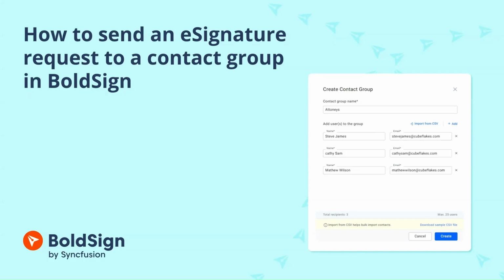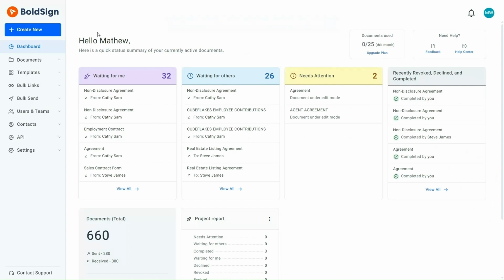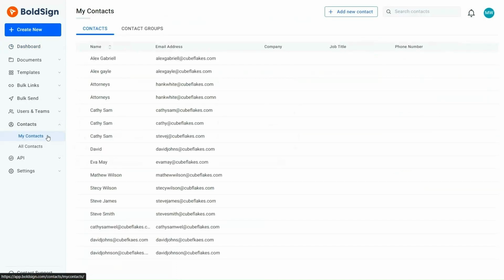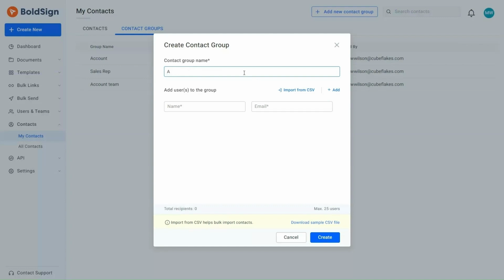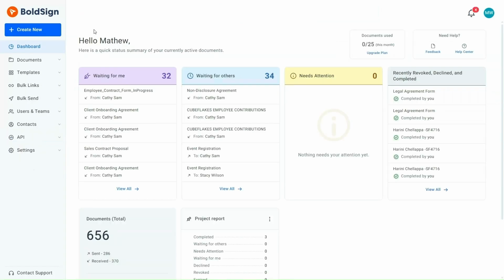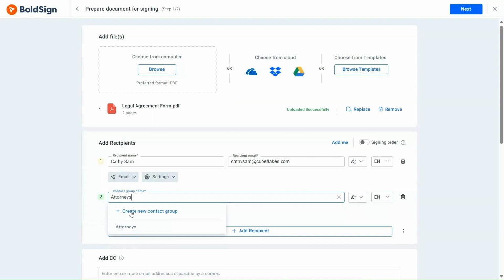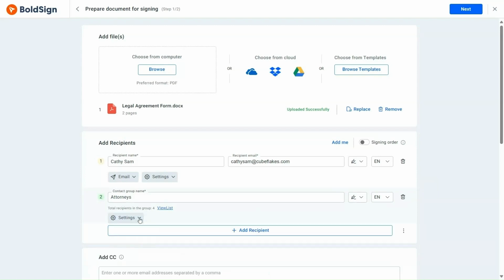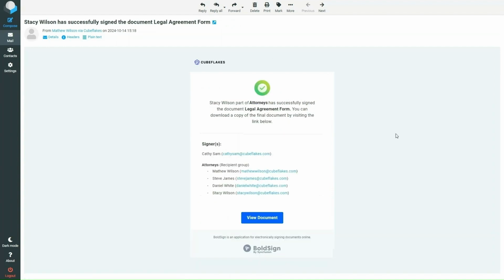How to Send an eSignature Request to a Contact Group in BoldSign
This video will guide you through sending an eSignature request to a contact group in BoldSign. You will learn the steps for creating a contact group, adding a contact group name, adding user details to the contact group, and editing existing contact groups. You will see how to create a signature request using a contact group, create a contact group while sending a signature request, and the types of emails received by contact group users regarding eSignature updates.

Transcript:
[0:00] Introduction
[0:09] About contact group
[0:40] Use case
[1:42] Creating a contact group
[2:59] Create a signature request
[3:20] Add contact group as a recipient
[4:52] Show email notifications
[5:15] End note